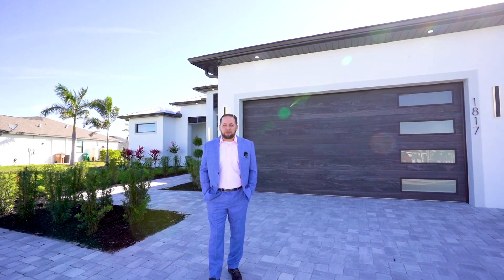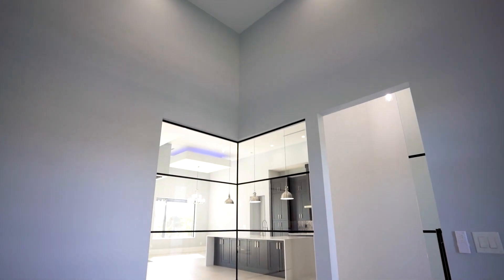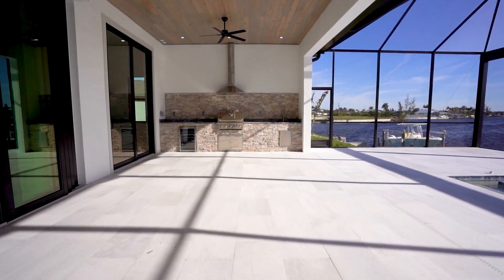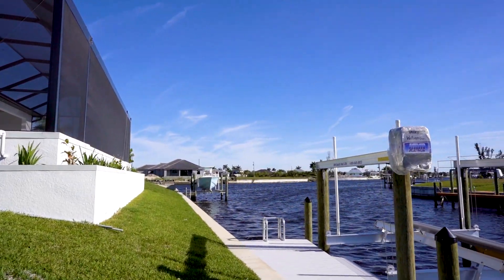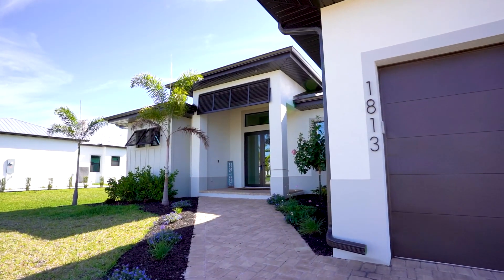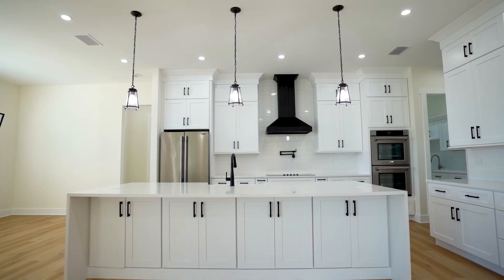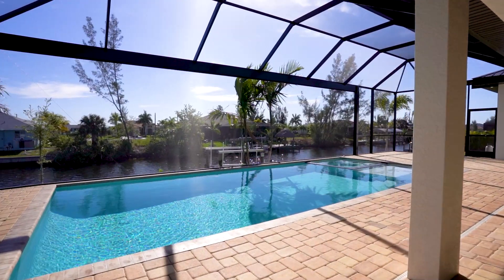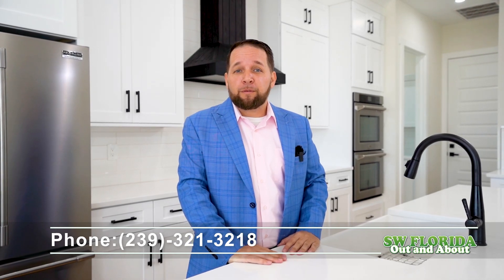Nate Wright Cape Coral Apr 2024